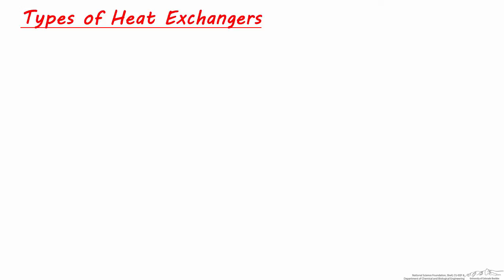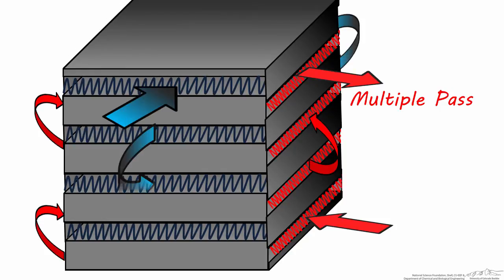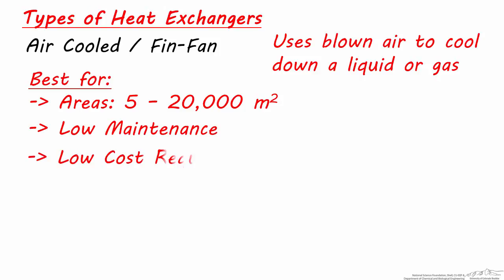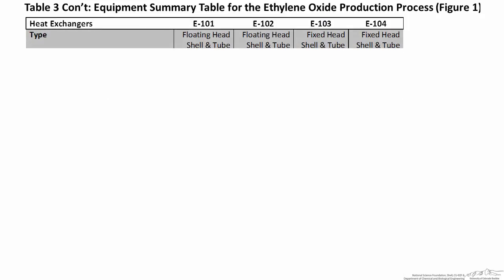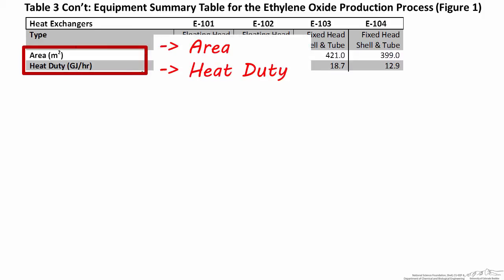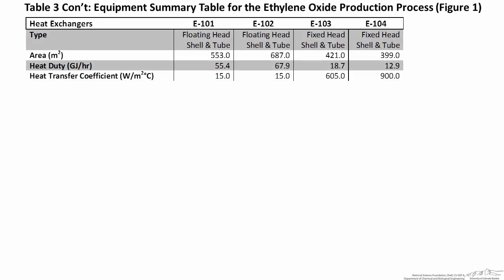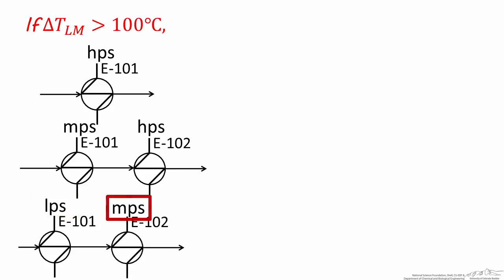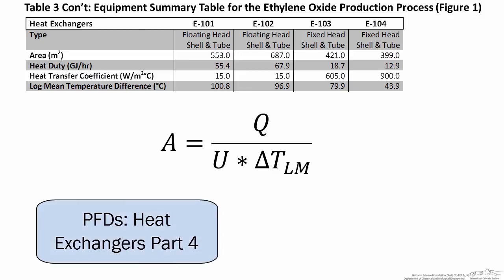PFDs: Heat Exchangers Part 3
Discusses different types of heat exchangers. Part 3 of 5. Made by external faculty and prepared at the University of Colorado Boulder Department of Chemical and Biological Engineering.